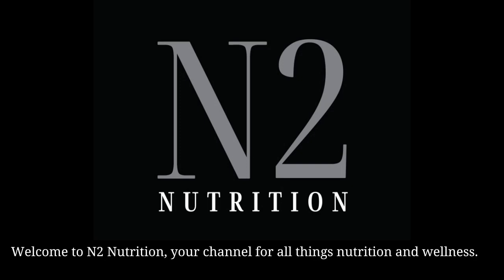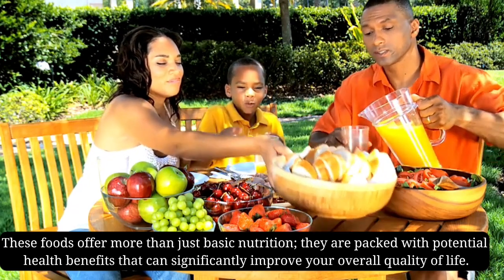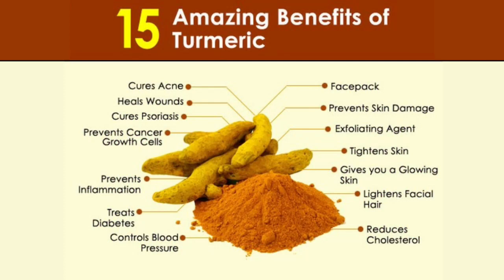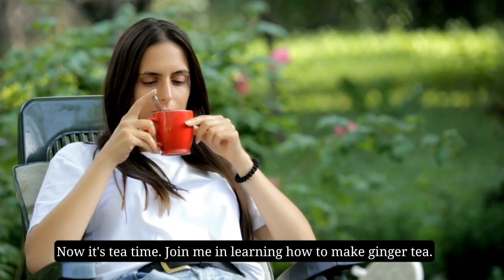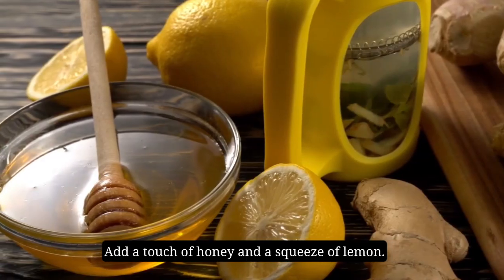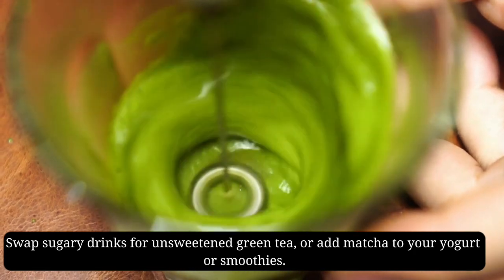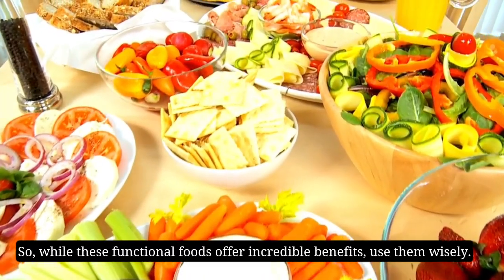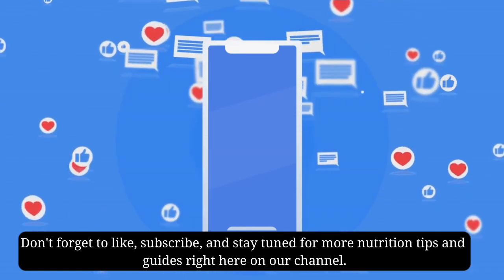Incorporating Functional Foods into Your Diet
🍏 Incorporating Functional Foods into Your Diet: A Guide to Turmeric, Ginger, & Green Tea 🍵

Welcome to N2 Nutrition! Discover the power of functional foods in this informative video. We explore the incredible health benefits of turmeric, ginger, and green tea, offering you practical tips to incorporate these superfoods into your daily diet.

🌿 Turmeric 🌿
Learn about the remarkable anti-inflammatory and antioxidant properties of curcumin found in turmeric. Find out how to add this golden spice to your meals and boost your well-being.

🧡 Ginger 🧡
Discover the anti-inflammatory wonders of gingerol in ginger. Follow along with our quick tutorial on making soothing and nutritious ginger tea.

🍵 Green Tea 🍵
Explore the metabolism-boosting catechins and calming L-theanine in green tea. See how to enjoy this healthy beverage as part of your daily routine.

Remember, moderation is key! We share insights on avoiding overindulgence and maintaining a balanced diet.

📌 Don't forget to consult with a healthcare professional or dietitian before making significant dietary changes.